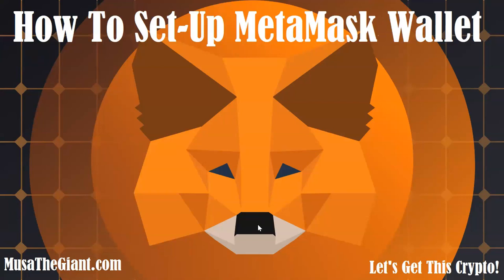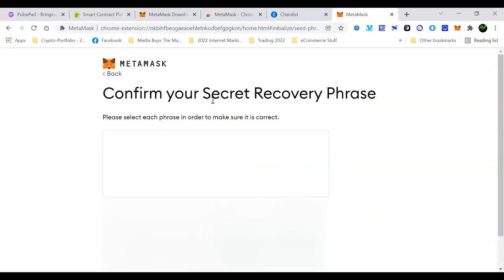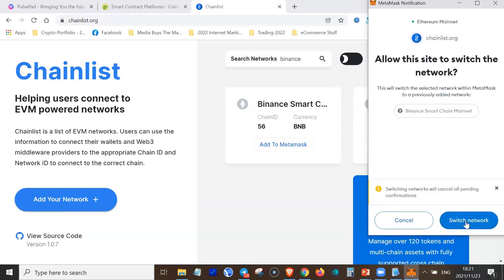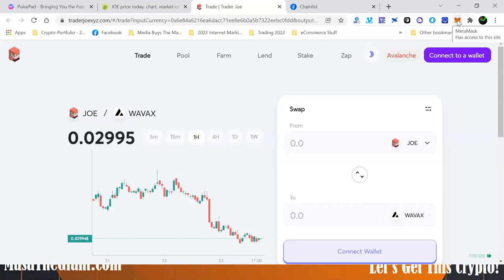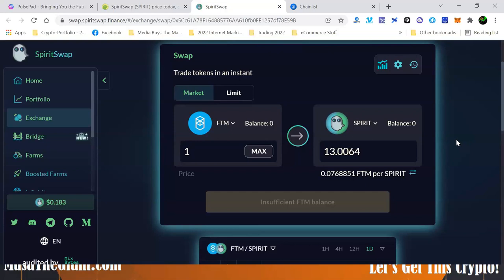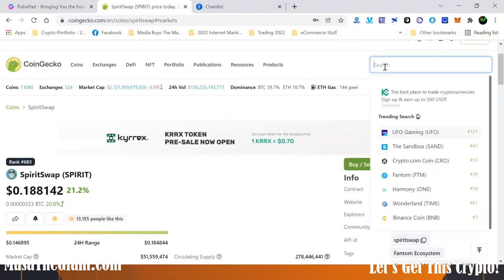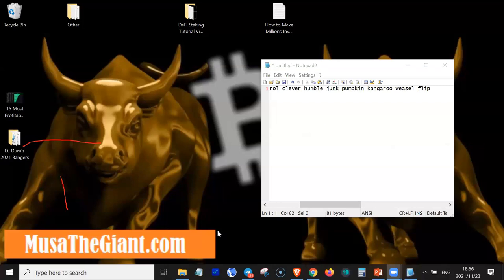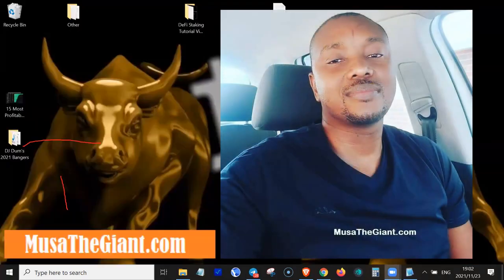Live DeFi Training Session Replay - 23 November 2021.mp4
Discover Passive Income Generating Systems That I Use Daily To Build my Crypto-Portfolio!
1. Discover & Join DAISY

2.  Earn 0.5% Daisy On Your Membership Value..

💰 CoinBase 👉🏼 Get FREE Bitcoin Here (and $10 of free Bitcoin!)